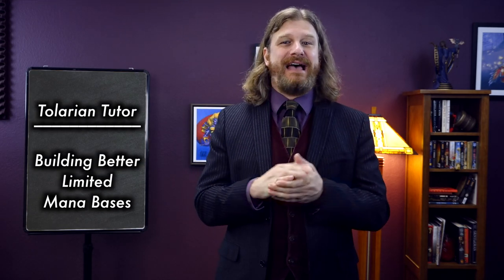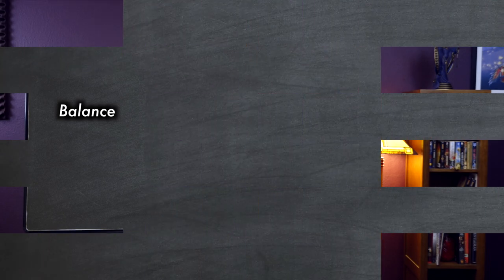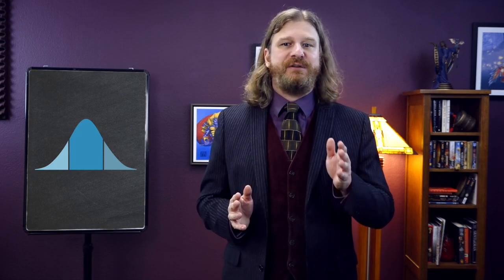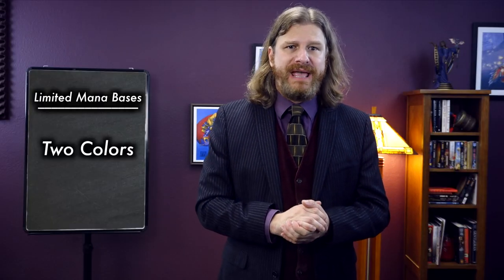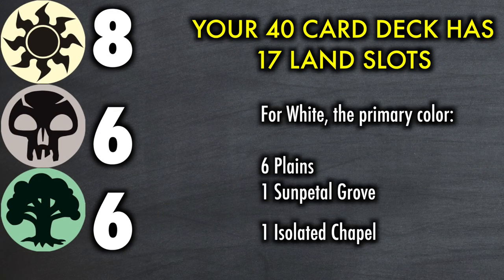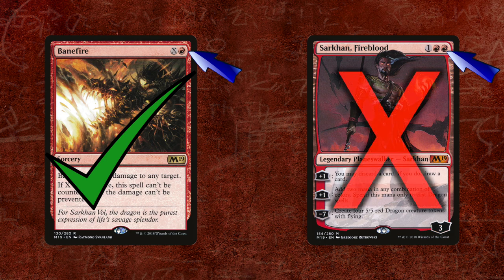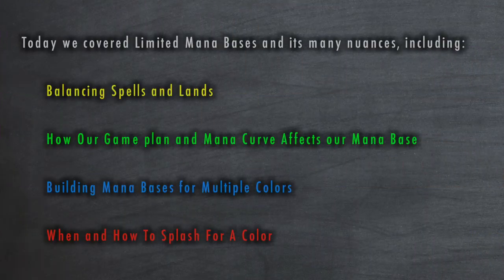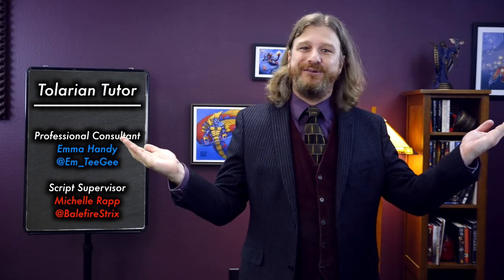Tolarian Tutor: Building Better Limited Mana Bases in Draft and Sealed for Magic: The Gathering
Tolarian Tutor: Role Assessment - Are you offense or defense in your games of Magic: The Gathering?

Our Professional Consultant is my own tutor, Emma Handy

Our Script Supervisor is Michelle Rapp

You’ve finally built your deck after drafting three packs, crafting a cohesive and powerful combination of creatures and non-creature spells that will hopefully help you take down your pod during FNM. But no Magic player can exist on spells alone - you’re going to need to add lands to make a playable deck, but how many and what should you choose?

This is the question we’re looking to answer in today’s Tolarian Tutor. When constructing your deck from either a Sealed pool or a draft, there are many different elements you’ll need to balance to become victorious. We’ll cover all of these in today’s session, including balancing multiple colors in a deck, good mana sources, how our mana curve affects our mana sources, what to do when splashing a color, and reexamining the color ratio theory we introduced in our Mana Curving and Land Base lesson.

We’re not beginners anymore, but we’re not at the Pro Tour yet! This is for people who already play at Friday Night Magic but want to improve and get better.  This is for intermediates, and this is Tolarian Tutor!

First, we need to talk about balance. Building a deck is like putting together a recipe for cooking, part inspiration and part science. You’ll need to compare and evaluate different ingredients, like spices, sugar and salt in order to create a delicious dish. In Magic, you’ll be balancing spells and lands when making your deck to create a cohesive, game winning whole.

This is particularly crucial in a Limited environment, where you’ll usually be playing a 40 card deck. With fewer cards, every card you draw will be crucial in making sure your strategy comes through. Though most Limited decks run 15 - 18 lands, we’ll be going over some of the broader elements you’ll need to keep in mind before focusing on specific recommendations.

The different elements we’ll need to balance when considering our mana base are:

Spells: Mana Curve, and Colors: How Many Are We Playing? Where Are They On Our Mana Curve?

These parts need to come together harmoniously in your game plan. As we’ve been reiterating time and again, you always need to know what your deck is trying to do and how it’s going to win to be an effective Magic player.